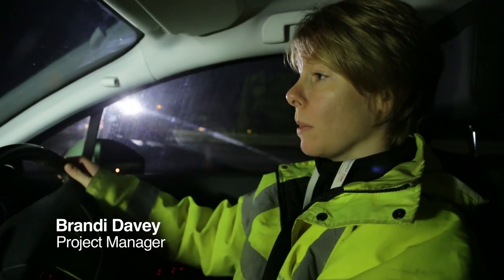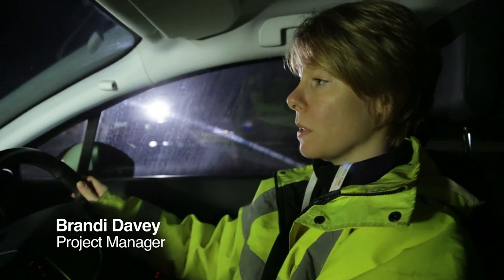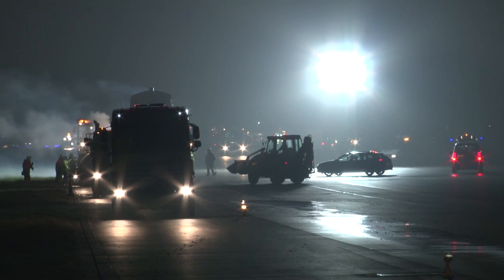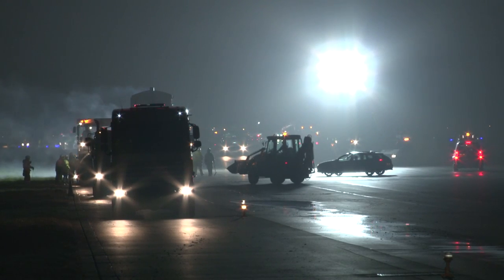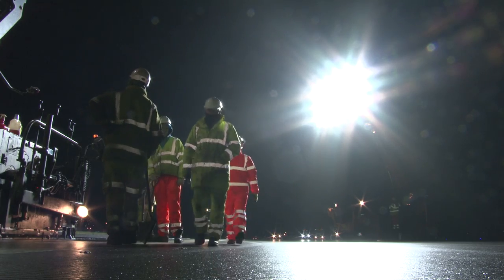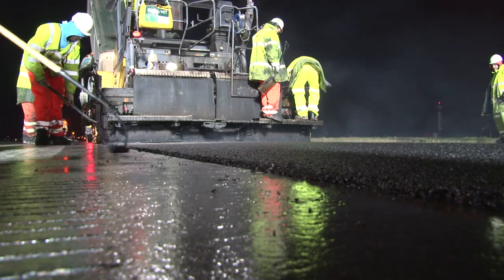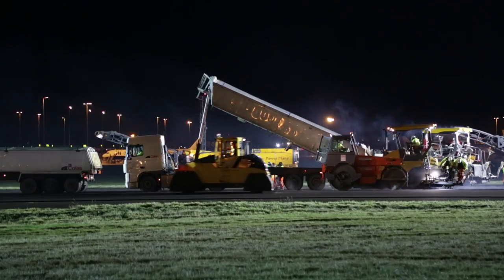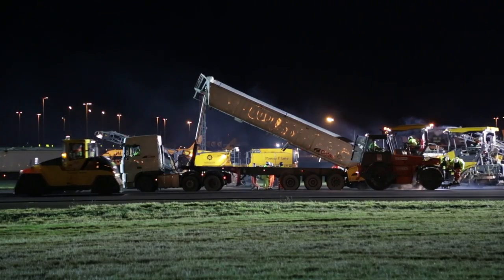Blog 5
Description